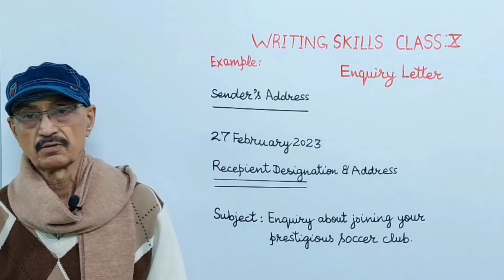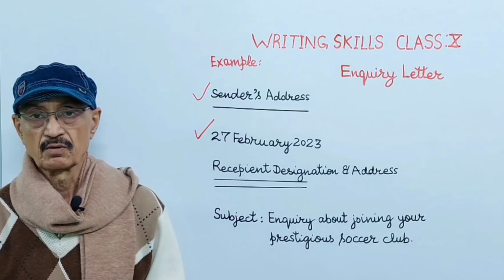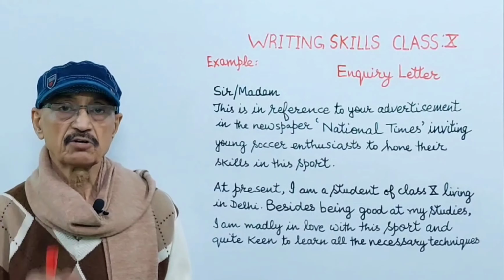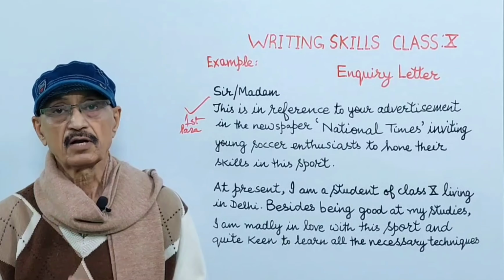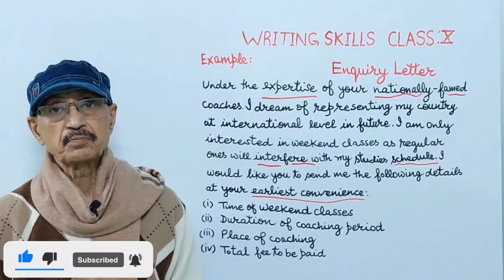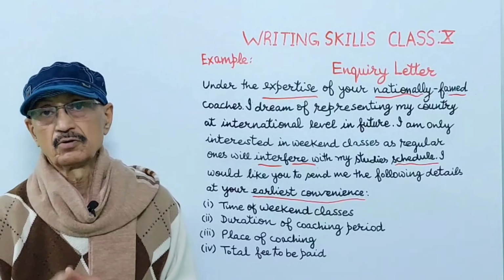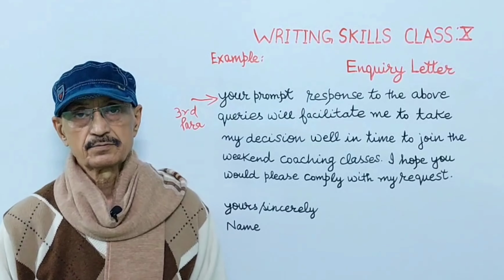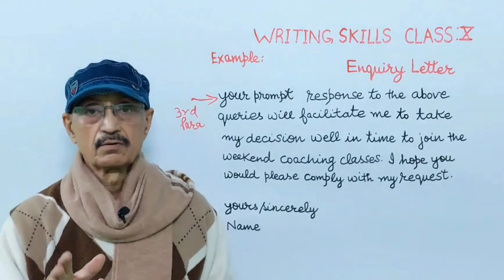Writing Skills l How Enquiry Letter Made Easy! I Important Tips I Class X I Home English Teacher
This video will explain to the students who fail to develop contents of an enquiry letter ✉️ . They have been guided, through an example of an enquiry letter ✉️, how 🤔 they can develop contents and how 🤔 they  can write ✍️ it very well. They will find it very easy to grasp 👊 all the important 👏 points 👉 explained therein. In their exams in future, they will be able to write ✍️ a very good 👍 enquiry letter.
Keep watching and sending your comments. I wish 🤞 you all a very bright future ✨️.